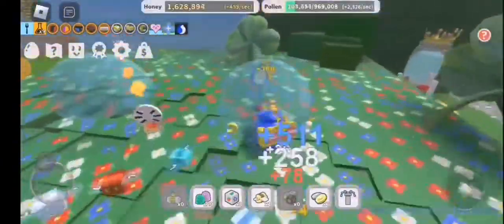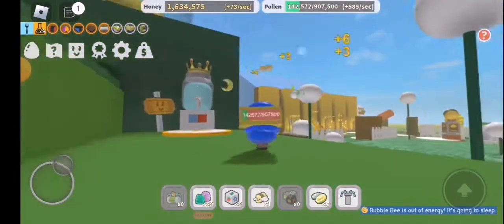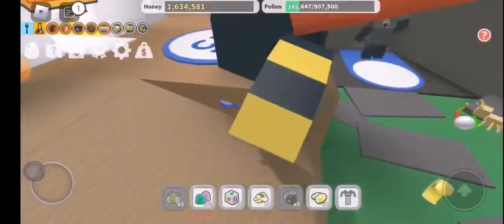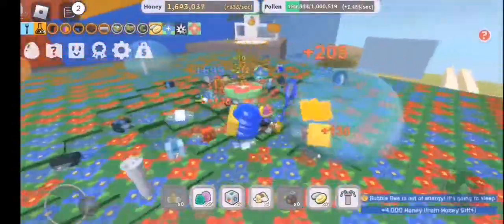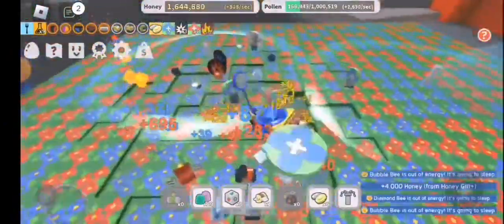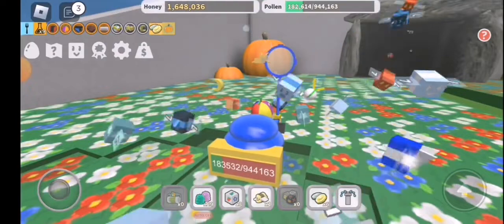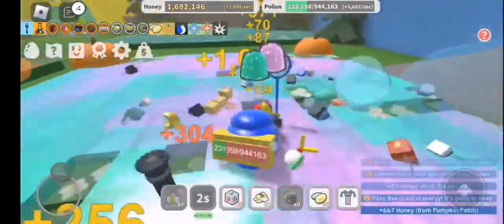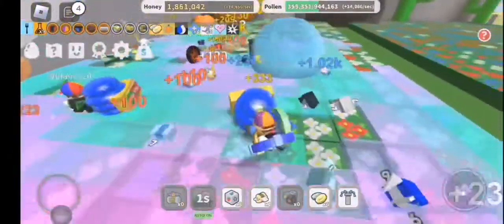Tip To get Lots of honey in bee swarm! hope this helps!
Hello, Leo here back with another beeswarm video today im gonna show u to get alot of honey! Even tho your converting your pollen in your Hive! Hope this helps have a great DAY!